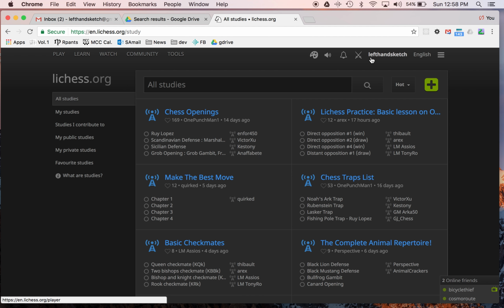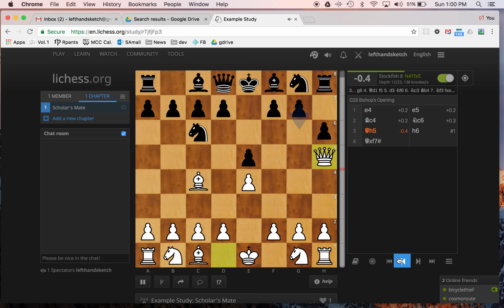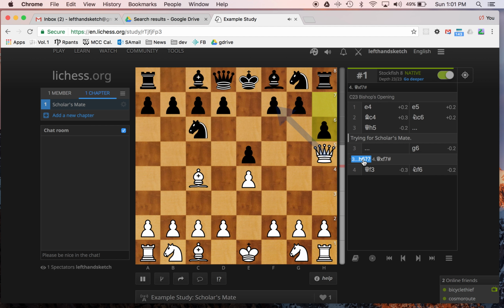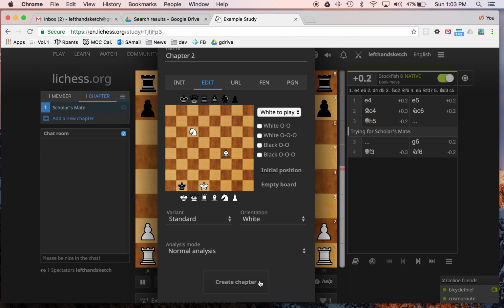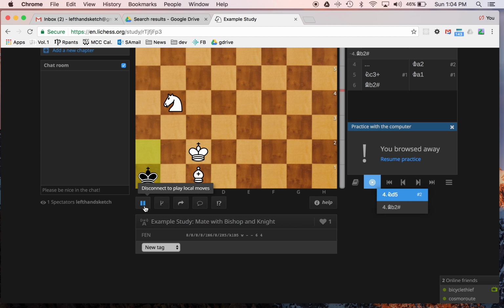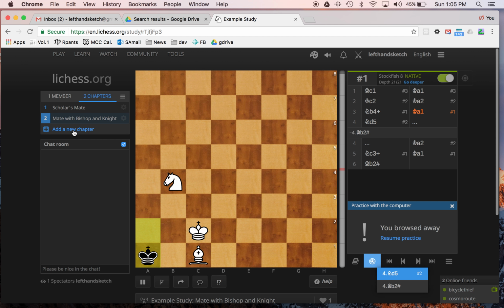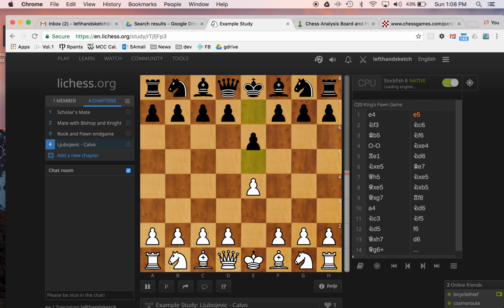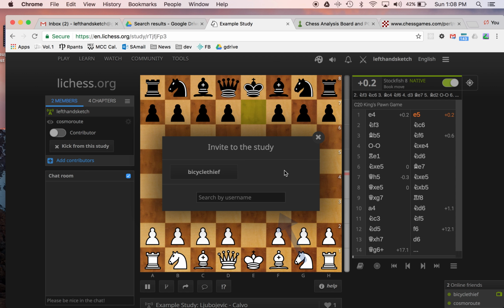lichess study demo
a brief description of how to use Lichess studies.